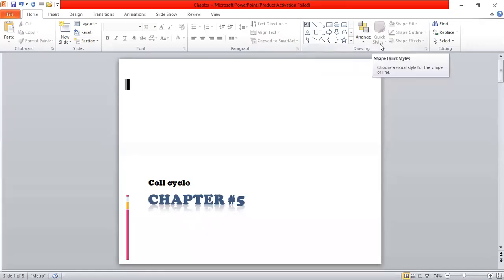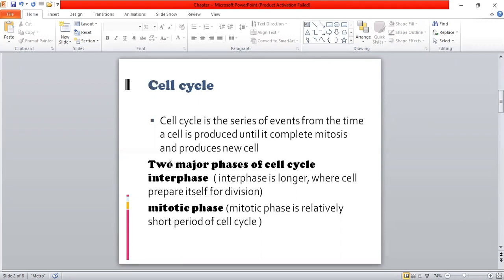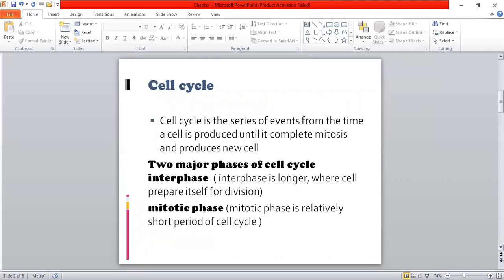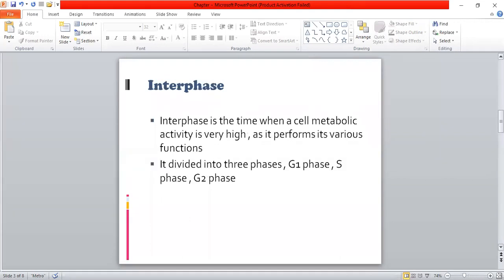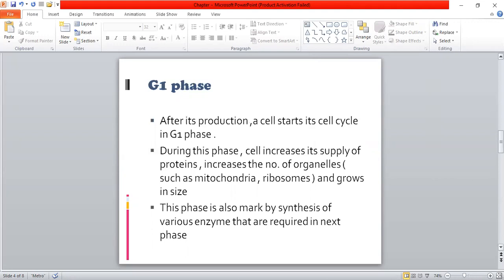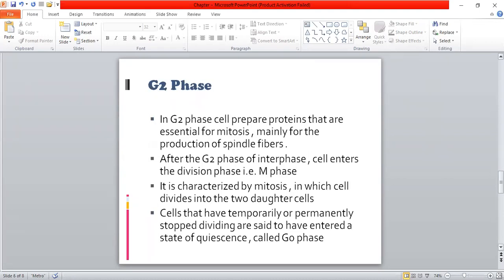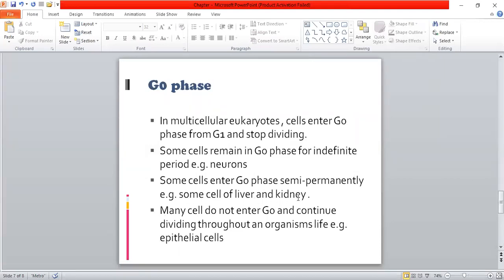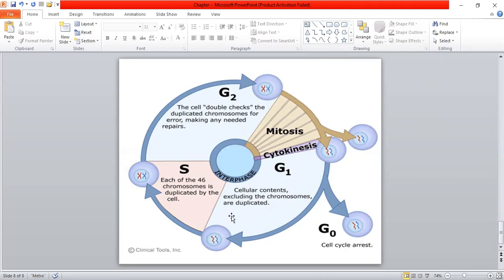cell cycle | chapter # 5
Cell Cycle is composed of interphase (S and G-phase) and mitotic phase